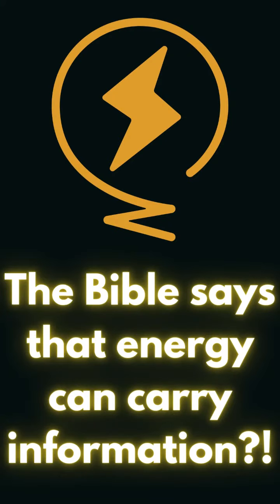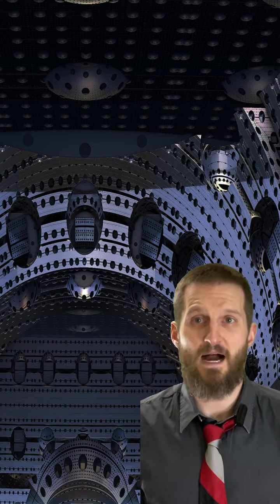The Bible says energy can carry information?!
If you like this, then check out the book: Scientific Facts In The Bible: 100 Reasons To Believe The Bible Is Supernatural In Origin

And the video: Ten of the Top Scientific Facts in the Bible

Like the music in this video? Check out Zeno on YouTube!!!